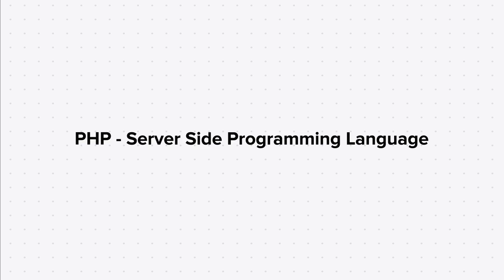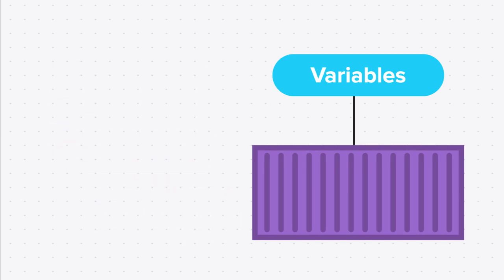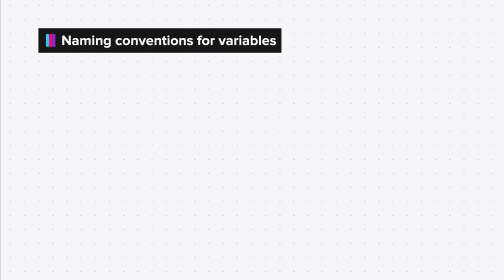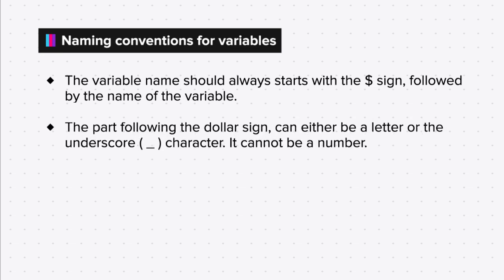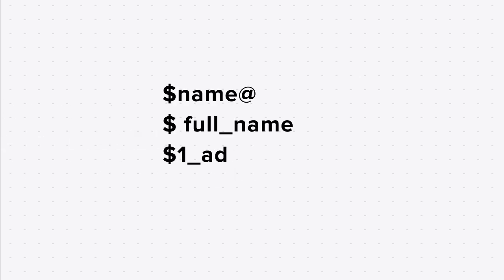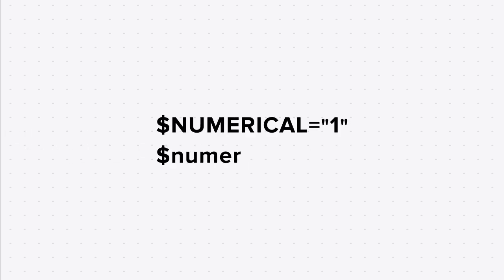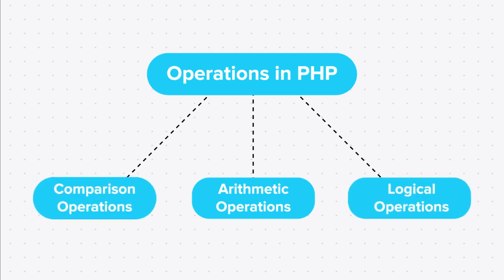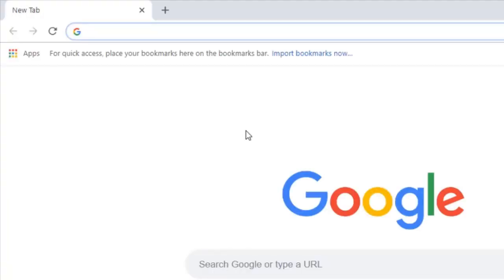44 Fundamentals of PHP